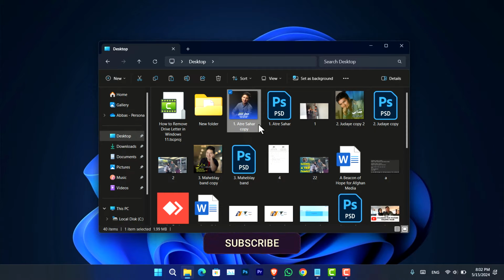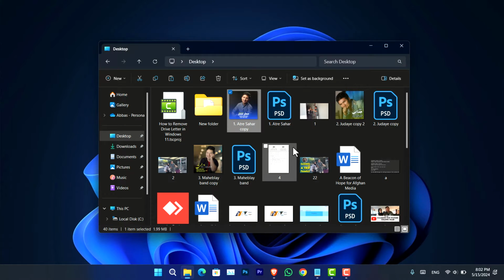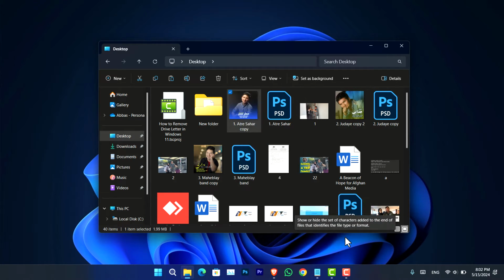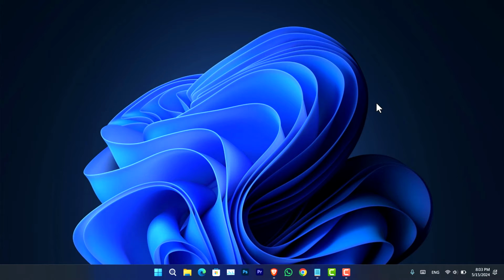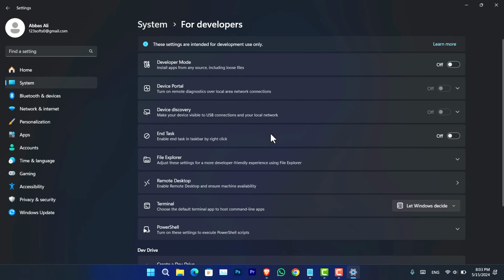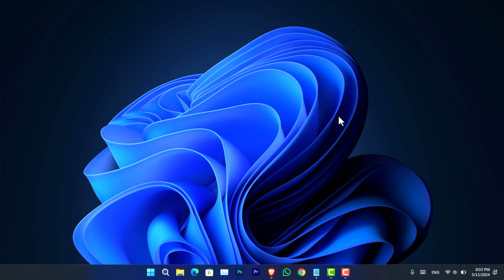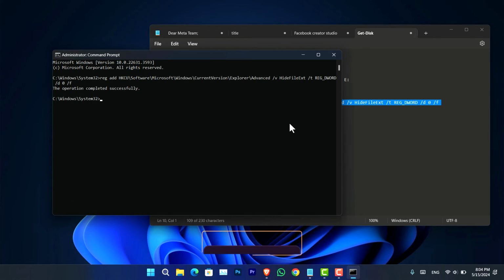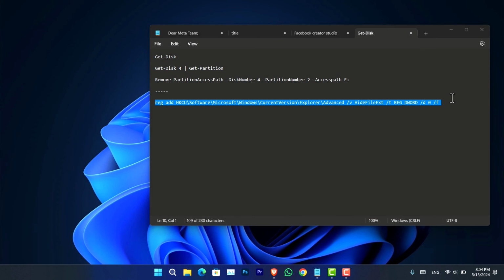How to view file extensions on Windows 11?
Sometimes, file extensions are hidden by default in Windows 11, which can make it difficult to identify file types. However, with just a few simple steps, you can easily reveal file extensions and gain a better understanding of your files.